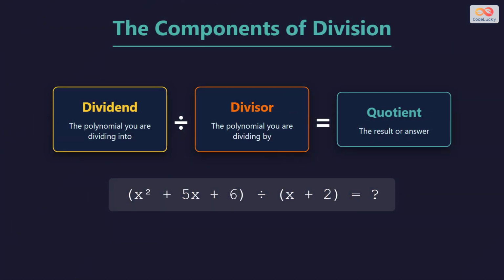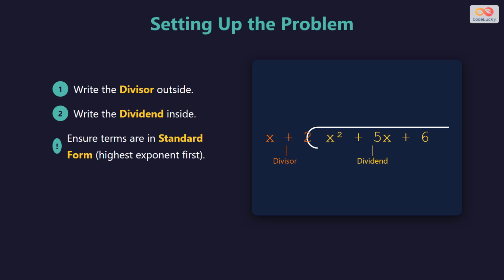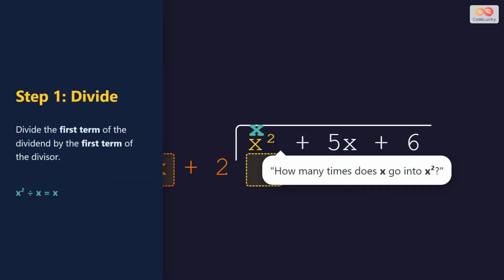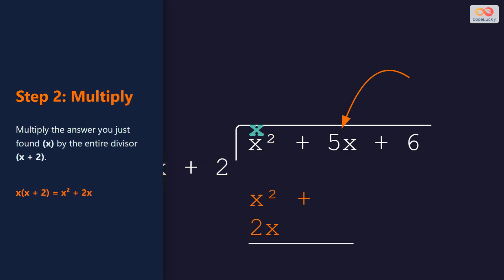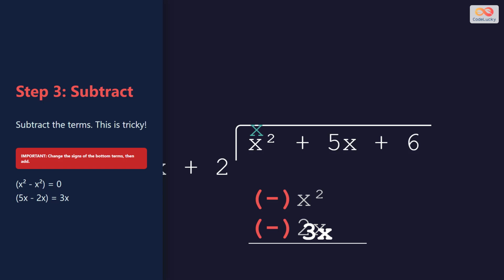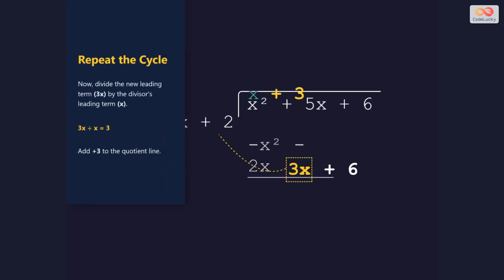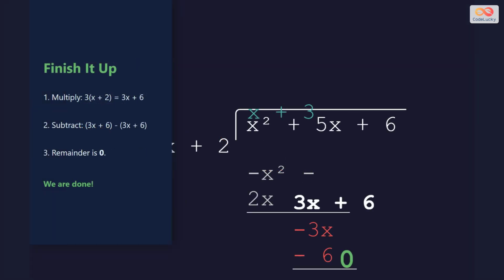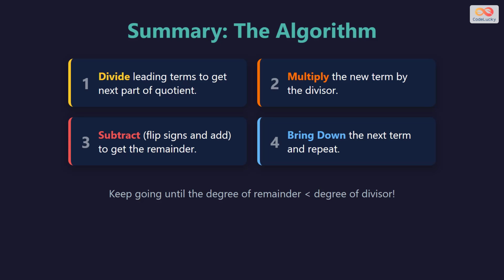Long Division of Polynomials: The Complete Algorithm Step-by-Step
Master the Long Division of Polynomials with this clear, step-by-step visual guide! 🎓

In this algebra lesson, we break down the intimidating process of polynomial division into a simple 4-step cycle: Divide, Multiply, Subtract, and Bring Down. Perfect for Algebra 2, Pre-Calculus, and College Algebra students.

We cover:
✅ Setting up the division 'house' correctly
✅ The DMSB Algorithm (Divide, Multiply, Subtract, Bring Down)
✅ Handling signs and subtraction correctly
✅ Interpreting the remainder

Stop struggling with complex polynomials and start dividing with confidence! 🚀

Chapters:
00:00 - Introduction
00:15 - The Components
00:33 - Setting Up
00:51 - The Four Steps
01:07 - Step 1: Divide
01:25 - Step 2: Multiply
01:43 - Step 3: Subtract
02:02 - Step 4: Bring Down
02:15 - Repeat the Cycle
02:32 - Completing the Problem
02:49 - The Final Answer
03:03 - Summary
03:20 - Outro